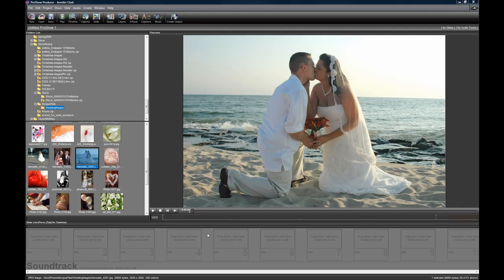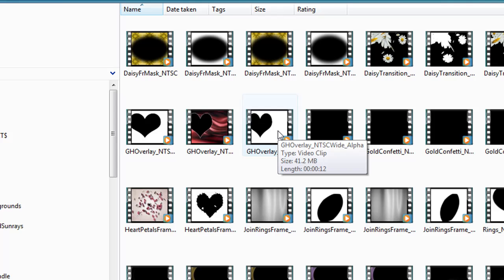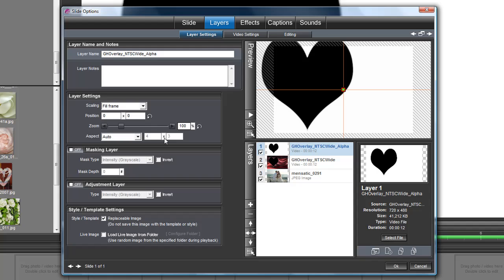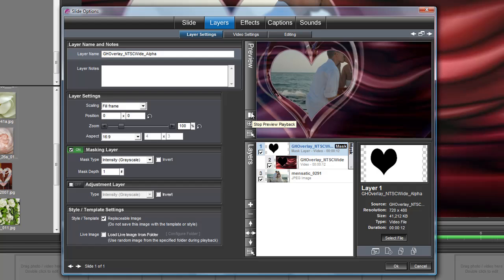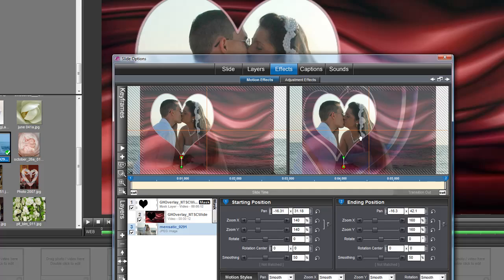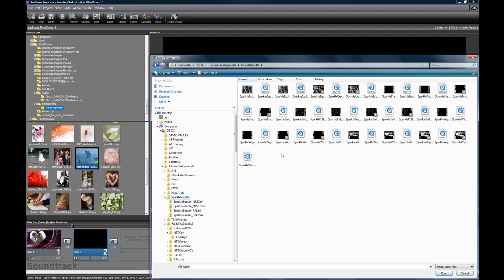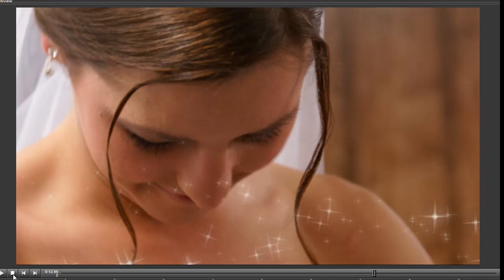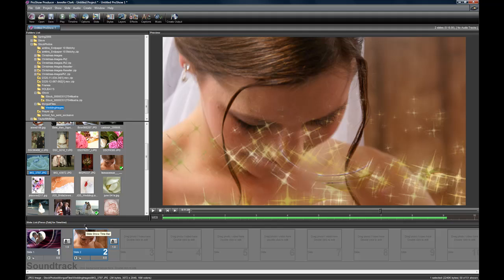Using Video Overlays in ProShow Producer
This video will show you how to use Video Overlays using Alpha Only files as a mask.  This allows you to "see through" the black part of it's corresponding video file, to your images underneath.